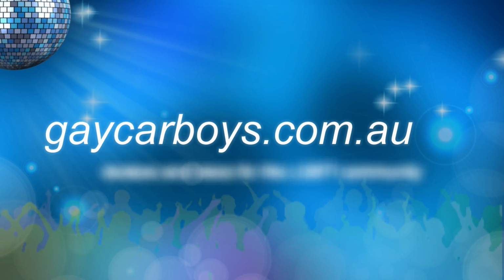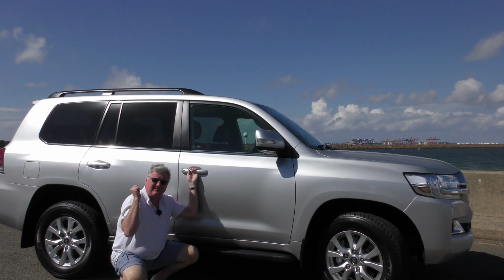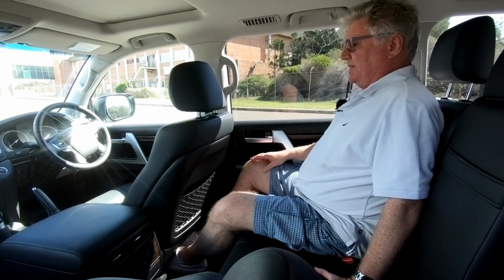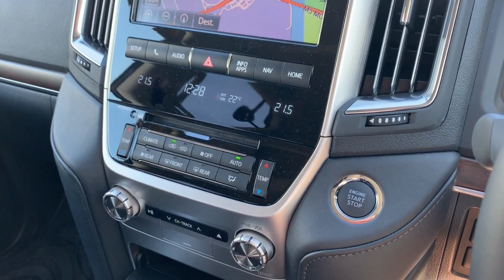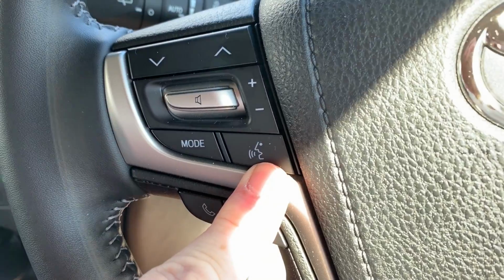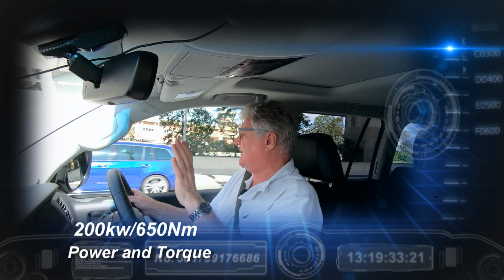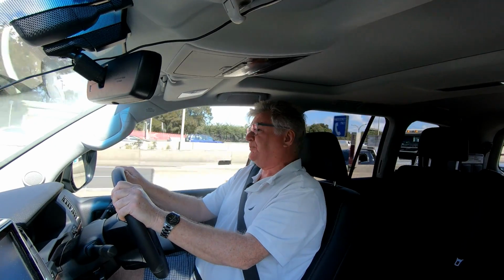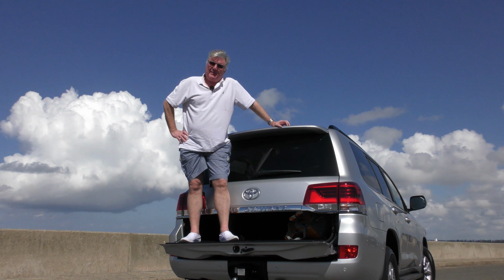2019 Toyota Landcruiser LC 200 VX: Unbeatable on-road or off-road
Landcruiser began life as a humble 4X4 in 1951. It had rubber mats and was 100% utilitarian.

In 2008, the Landcruiser 200 series was born. Since then it has been lavished with updates in comfort, technology, and capability.

Models are GX, GXL, VX and the luxuriously, fully-appointed Sahara. Our semi-luxury VX scores much of the goodies of the Sahara for 15 grand less.

In 2018, Landcruiser was fettled again with the addition of an upgraded infotainment system, blind spot monitor and a trick 360 ° camera that also gives a view of underneath the car, and where the front wheels are placed.

Australia is Toyota’s largest Landcruiser market with 13,677 sold last year, giving Toyota 91,6% of the segment. Admittedly, only Nissan’s Patrol shares that segment. Landcruiser 80 series adds another 10,037 to that total.

The Looks

Landcruiser is a big boy. There is no hiding that hulking 2,740kg brute of a body. It is 1980mm wide not including the mirrors, and 4990mm long with a 2850mm wheelbase.

VX has 18” alloys which look a bit lost in that endless sea of wheel arch. Tyres are 285/60R18, with enough height to be comfortable regardless of the size of the rocks under them. That’s a good thing.

For the full story, see LINK above.